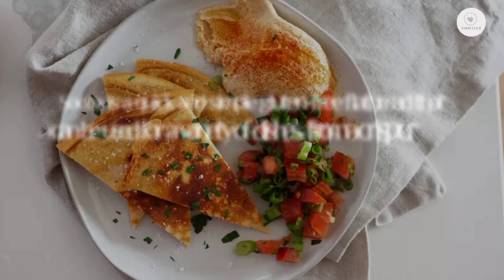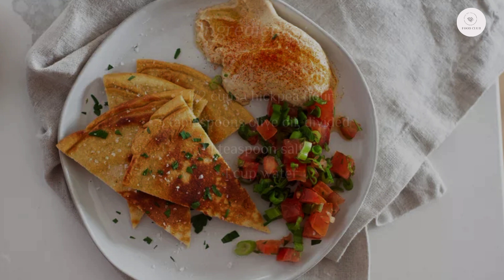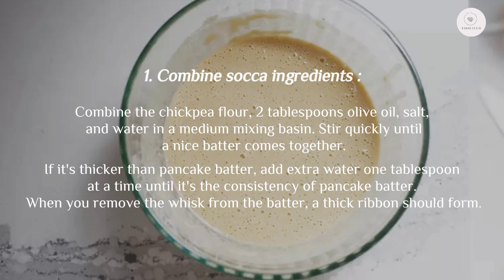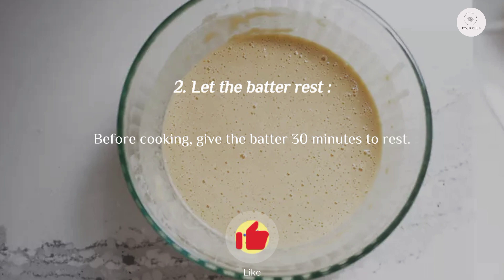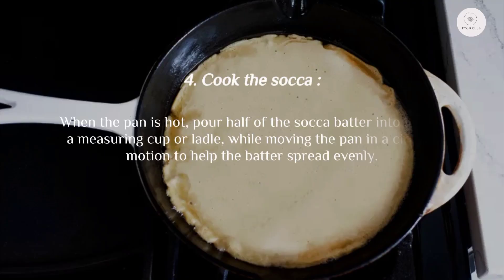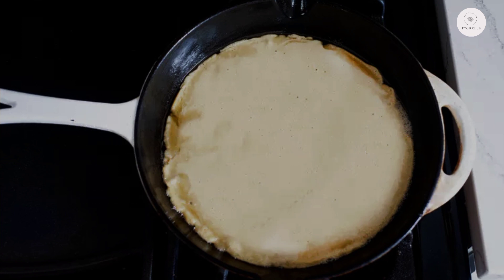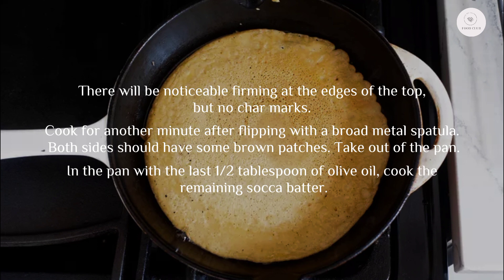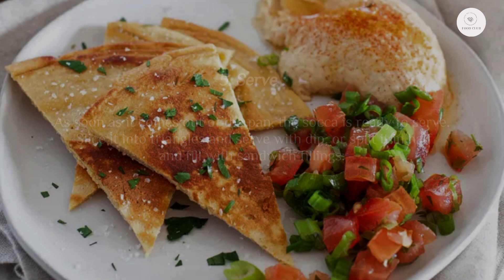Socca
Socca is a quick and simple gluten-free flatbread that can be used for a variety of dishes, from a crisp cracker for dips and spreads to a delicious pizza crust.